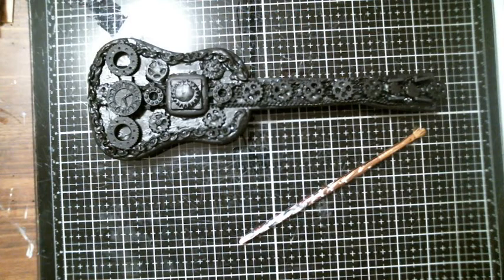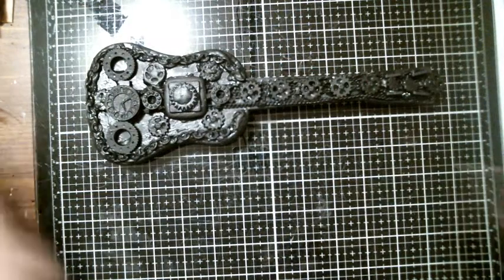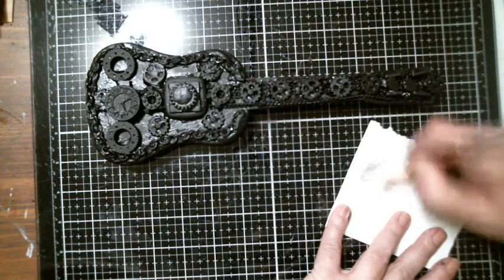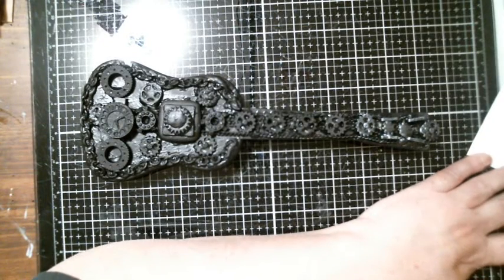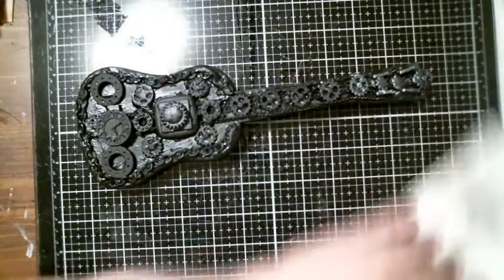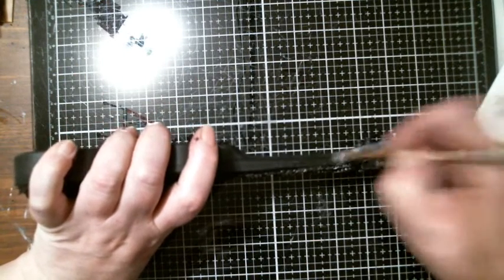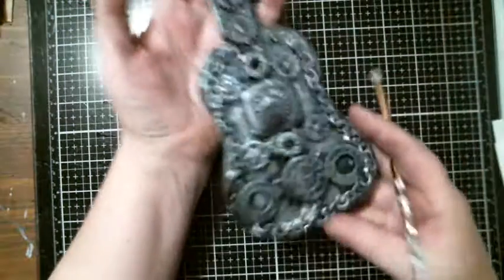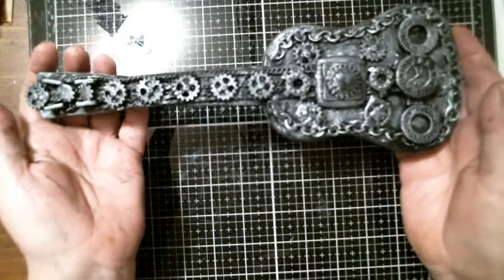mix media small guitar part 2